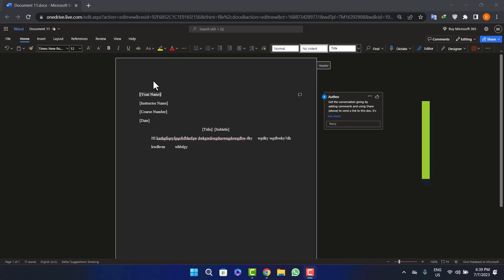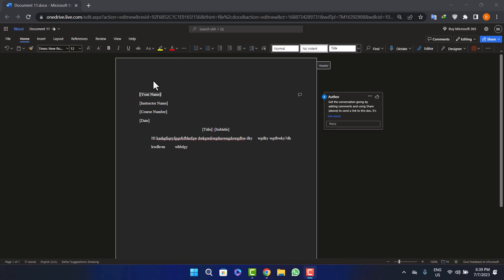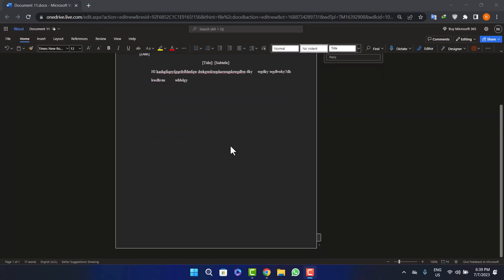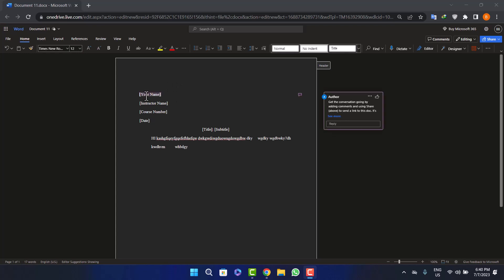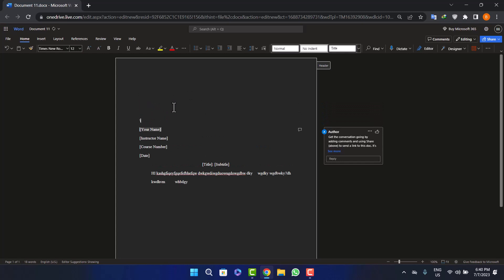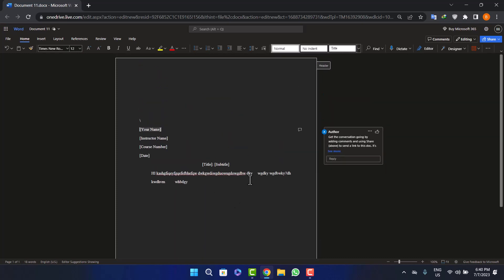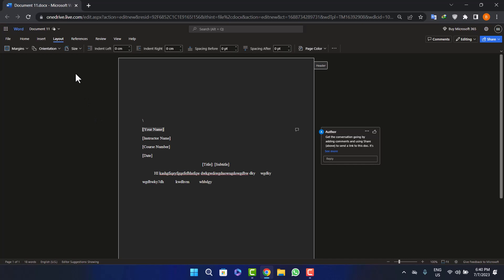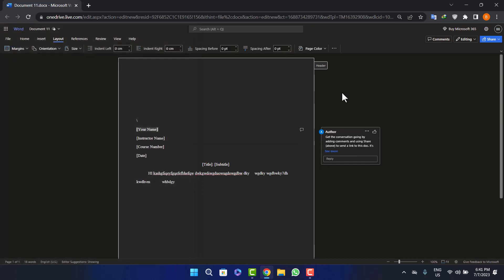How To Print On Letterhead In Word - Print On Letterhead Paper with Word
In this tutorial video, I will simply show you how to print on letterhead to Word. So just make sure to watch this video till the end.

~ Video Chapters:
0:00 Introduction
0:08 Overview
0:27 Print On Letterhead
1:38 Outro